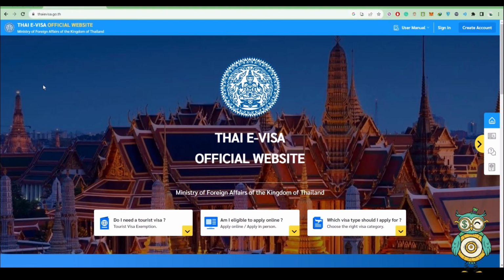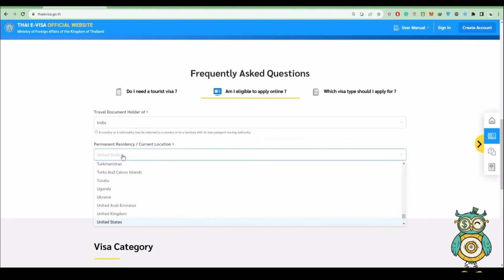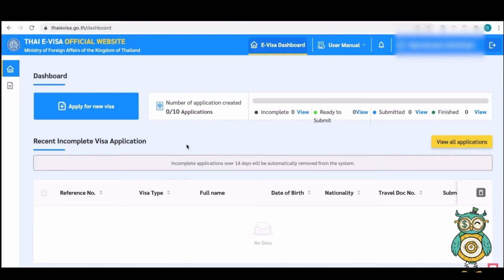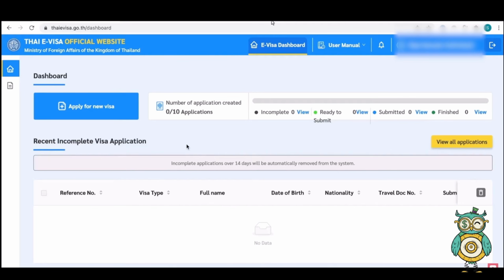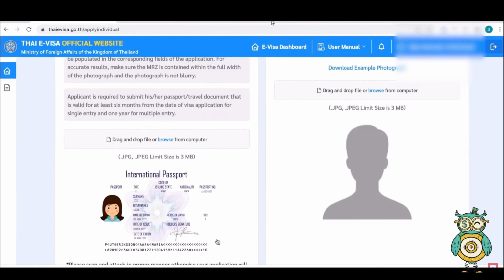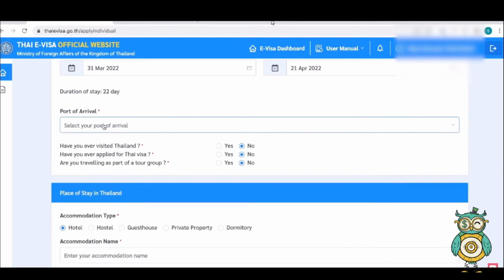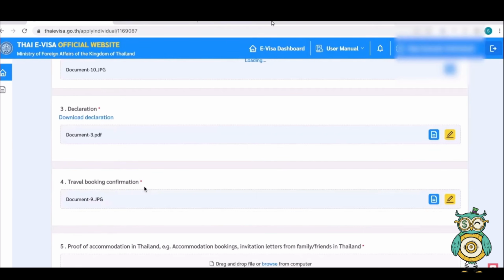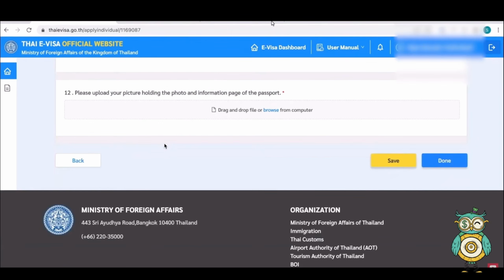How to Apply for Thailand eVisa 2026 Step by Step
How to apply for a Thailand eVisa? In this complete 2026 tutorial, you'll learn exactly how to apply for a Thailand eVisa online step by step. Whether you're traveling for tourism, business, medical treatment, or another eligible purpose, this guide covers everything you need to know.

In this tutorial, you'll learn:

* How to apply for a Thailand eVisa
* Create a Thailand eVisa account
* Complete the online visa application
* Upload the required documents
* Pay the Thailand eVisa fee
* Track your visa application status
* Download your approved eVisa
* Thailand travel requirements and tips

Thailand's official eVisa system allows eligible travelers to apply online before their trip. The application process includes creating an account, completing the visa form, uploading supporting documents, paying the visa fee, and receiving the approved eVisa by email. Since January 2025, eligible foreign nationals can apply through the centralized Thailand eVisa system from anywhere outside Thailand.